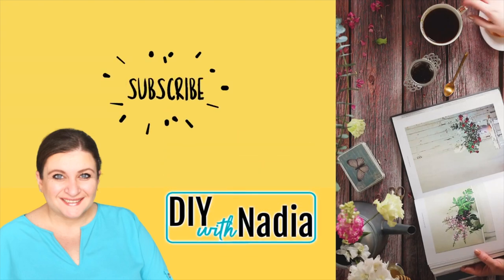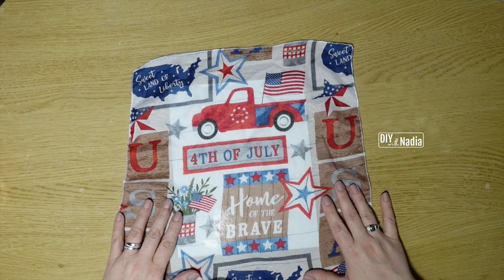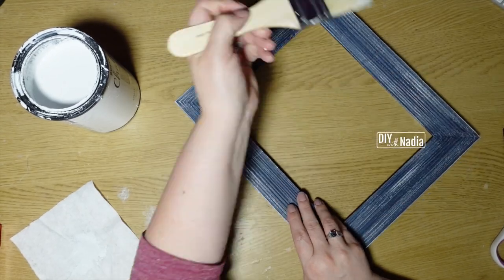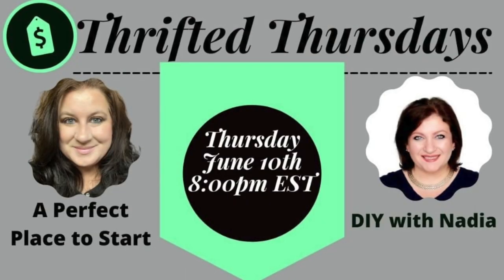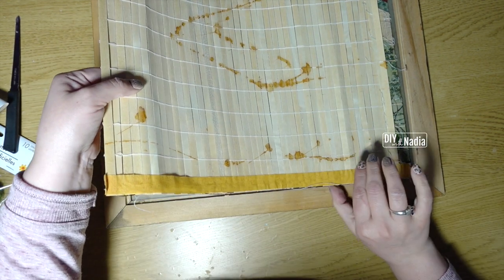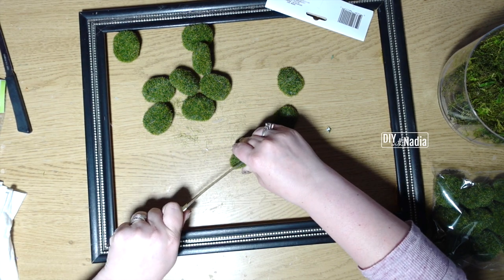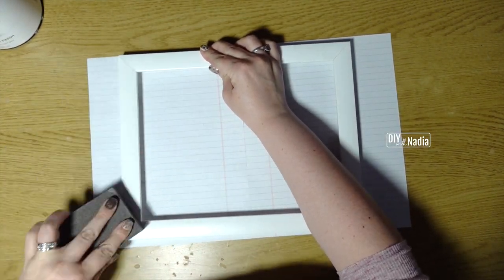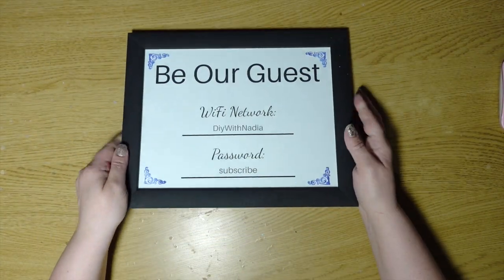HOW TO REUSE THRIFT STORE OLD PICTURE FRAMES | EASY PATRIOTIC DIY | FAUX PLANT WALL ART FRAME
How to reuse thrift store old picture frames.  This is part of Thrifted Thursdays Collab, please enjoy!

- 18"x24" Cutting Mat
- 6" Zip Ties
- My Camara